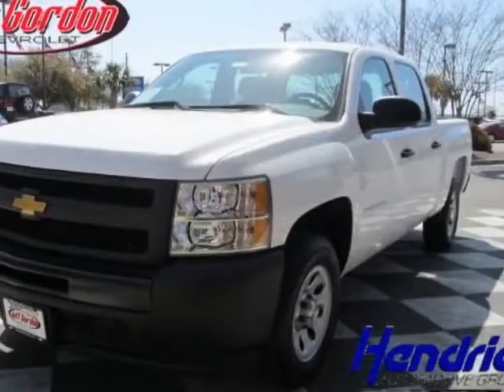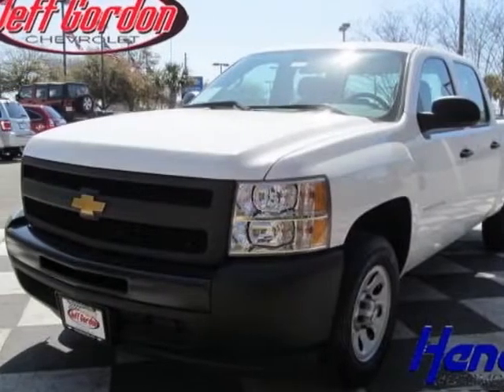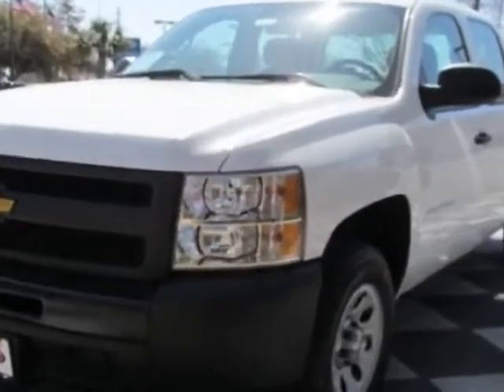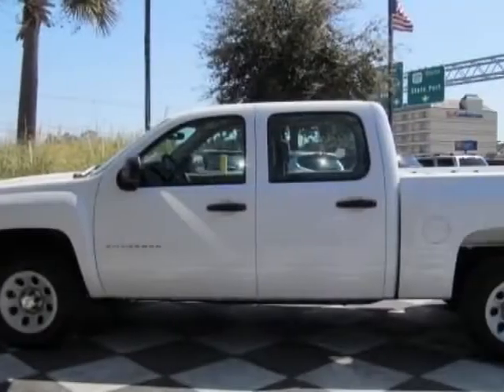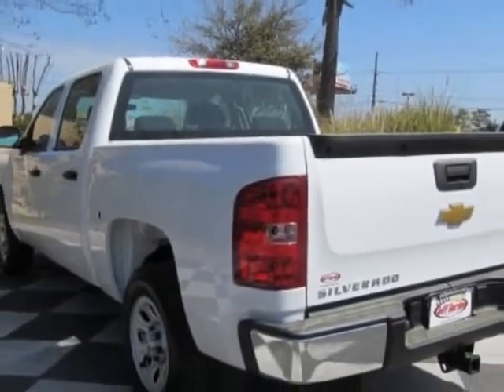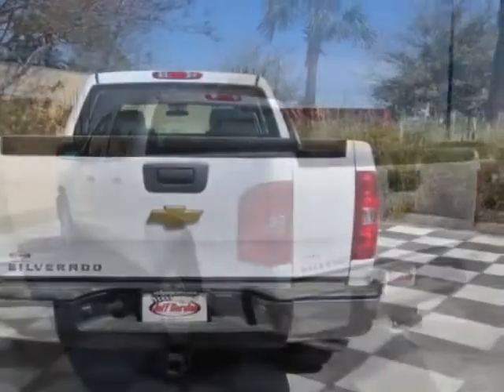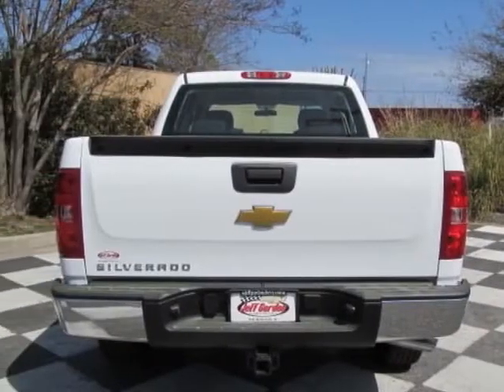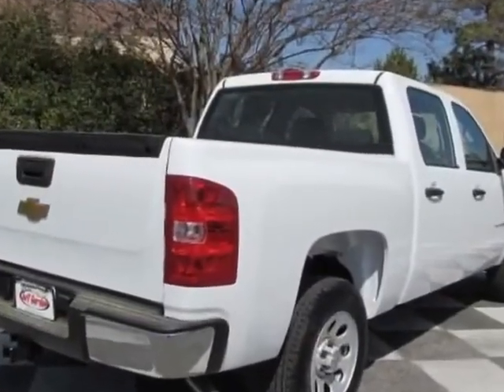2013 Chevrolet Silverado 1500 2WD Crew Cab 143.5" Work Truck Truck - Wilmington, NC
Jeff Gordon Chevrolet, Wilmington, NC - Chevrolet Silverado 1500 LS